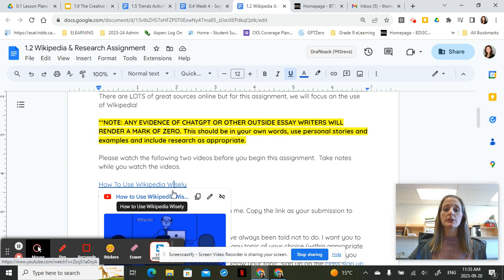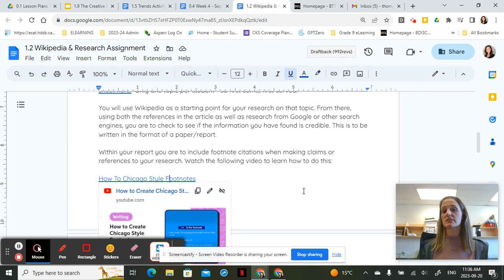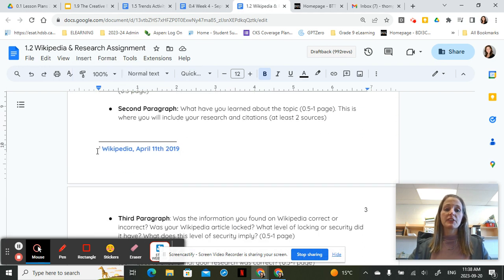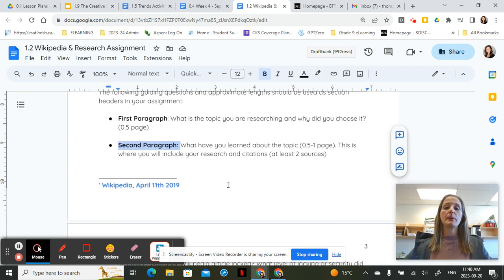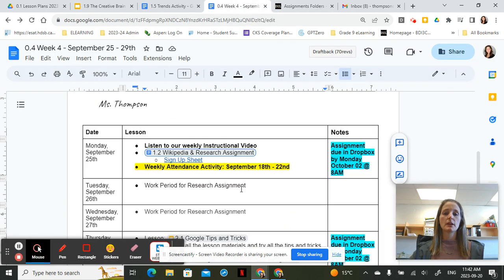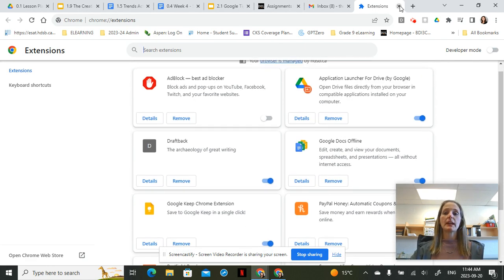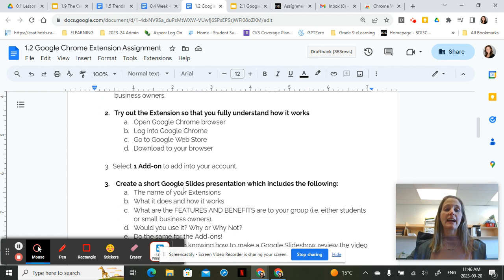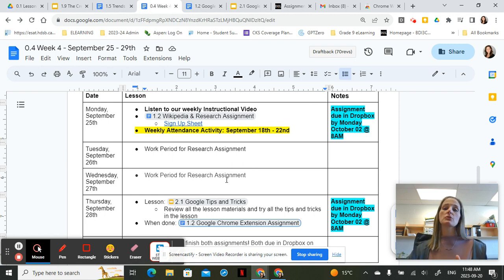Week 4 Instructional Video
Week 4 Instructional Video - Grade 9 eLearning Business